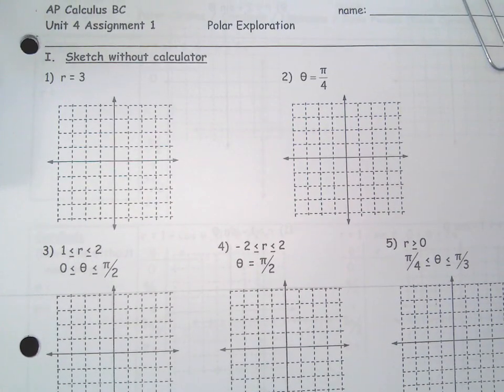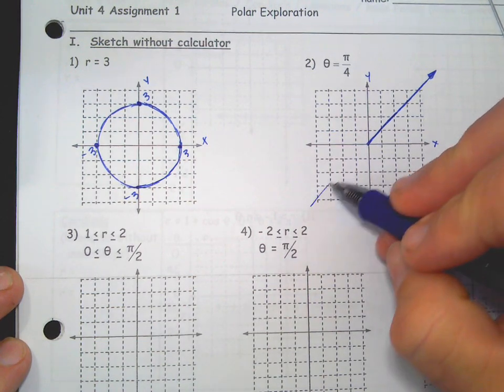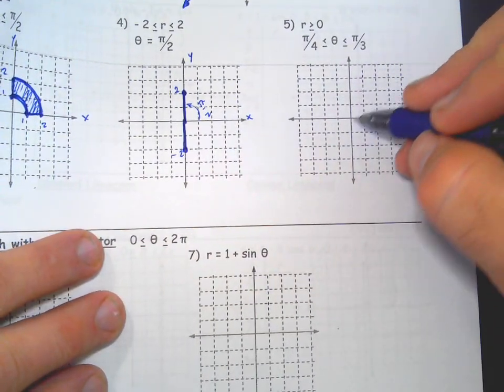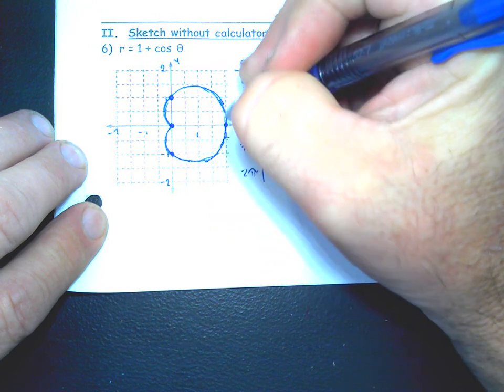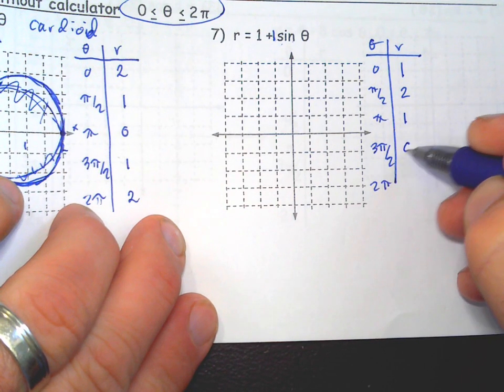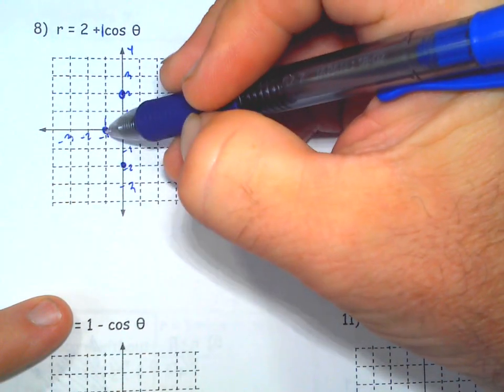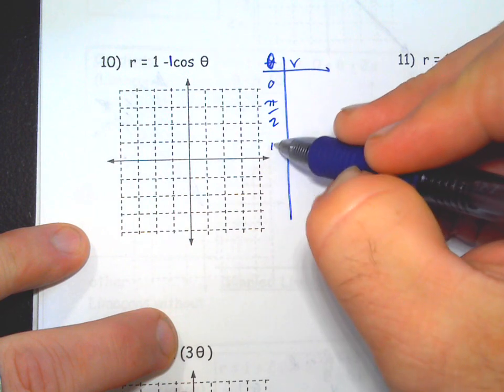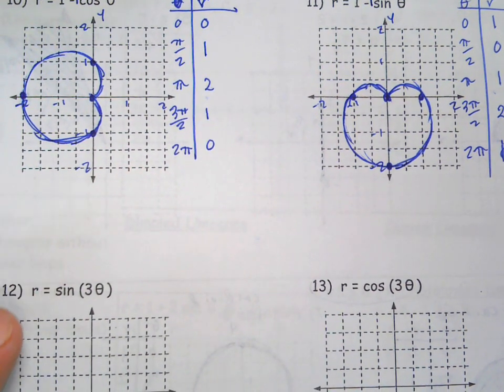AP Calculus BC 4-1 office hours